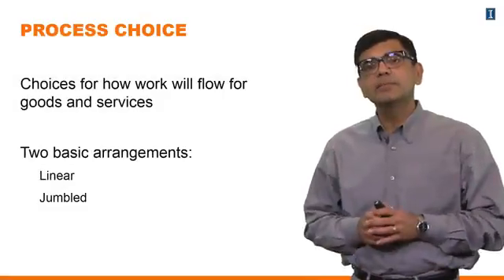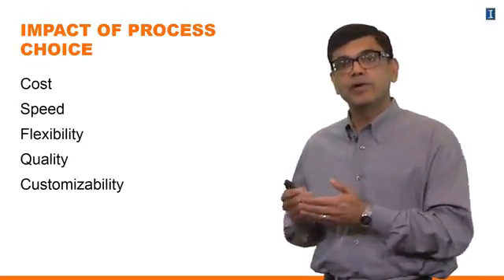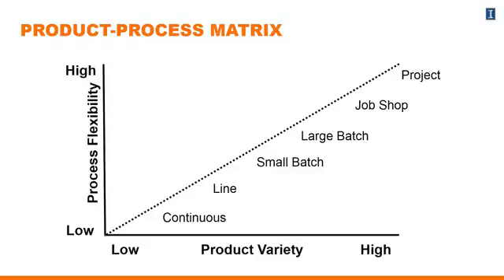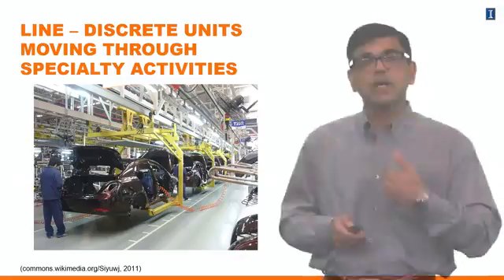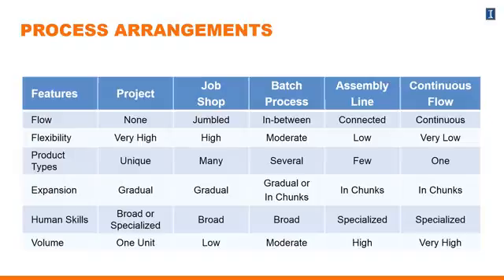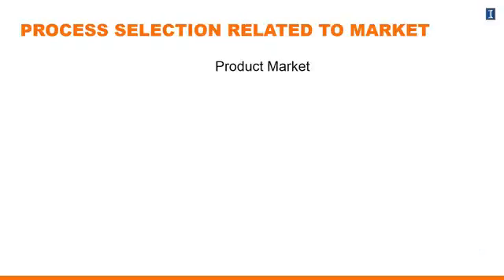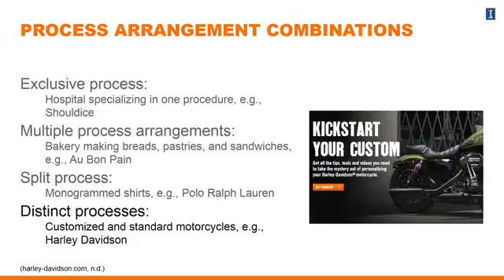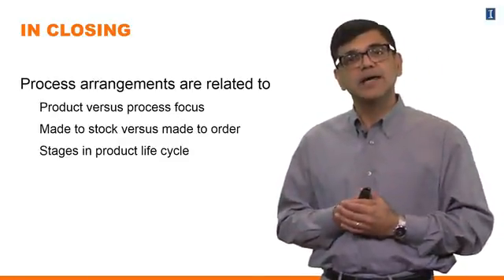Week 2 1 2 Process Types